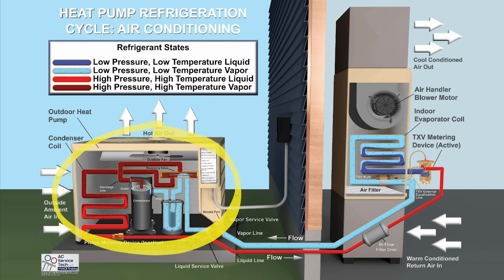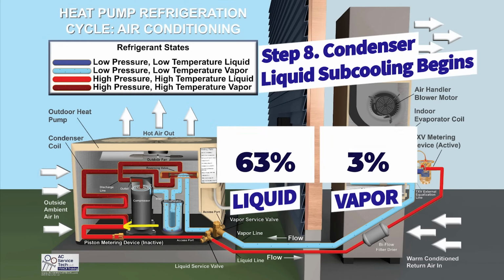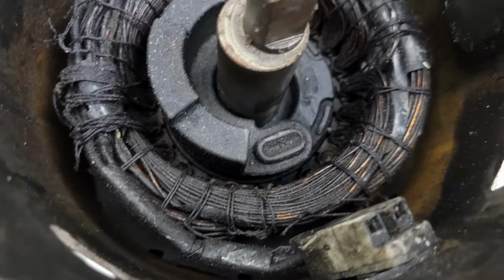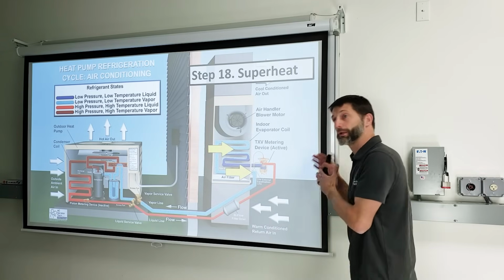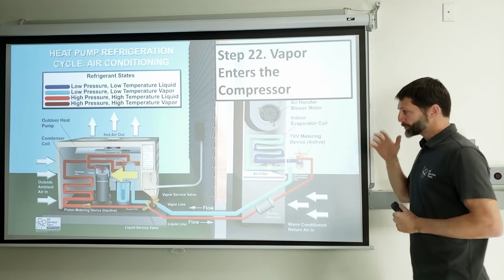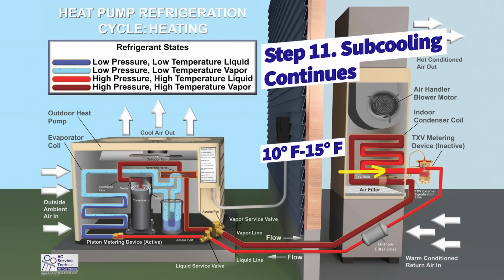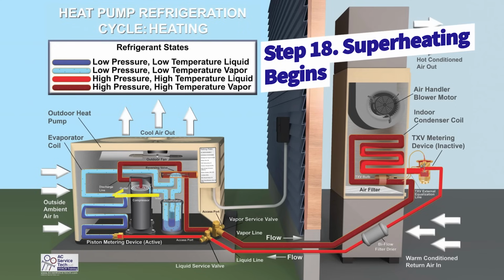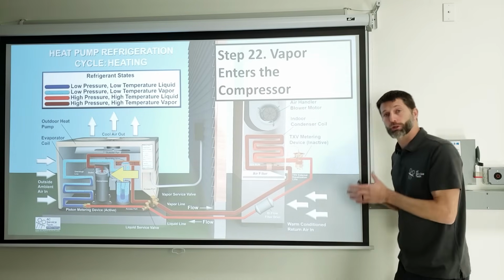HVAC Apprenticeship Class, Refrigeration Cycle, Superheat, Subcooling, Saturation, Parts, AC & Heat!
In this HVAC Training Video, I am Teaching the Refrigeration Cycle, Subcooling, Superheat, Saturation, and Component Operation, in both Air Conditioning and in Heating Mode, on this Heat Pump. Think About the Refrigeration Cycle as you Measure Pressures and Temps to be able to Troubleshoot Quickly! Supervision is needed by a licensed HVACR Tech while performing tasks as Experience and Apprenticeship garners Wisdom and Safety.
Learn More About HVAC by Enrolling in our Online HVAC Academy!